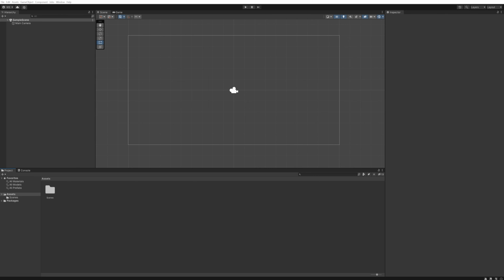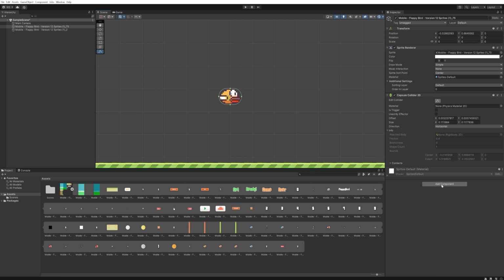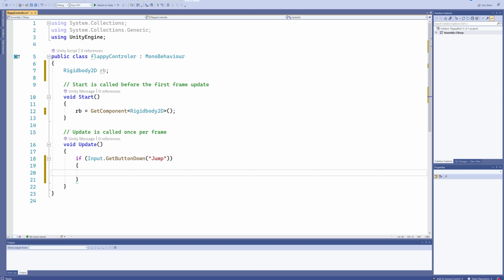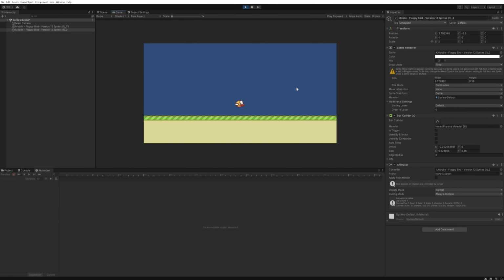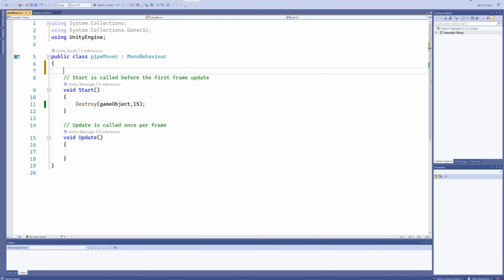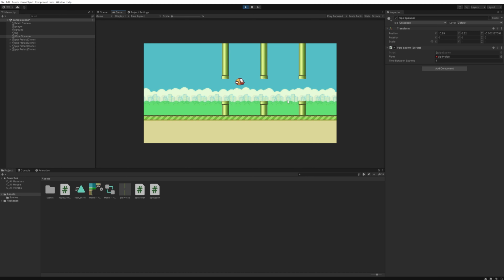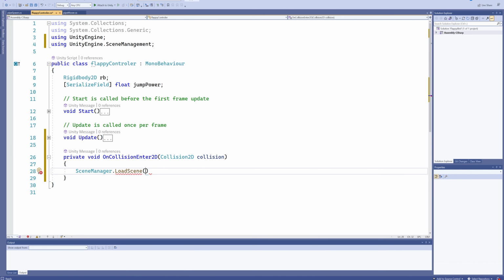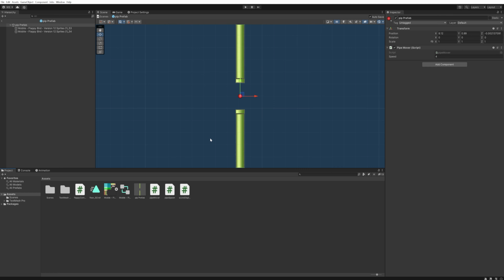How to make Flappy Bird in Unity for BEGINNERS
Today we're remaking one of the most simple, yet most successful mobile games of all time. it's crazy how something this simple became such a money making machine, and now YOU can make it too!